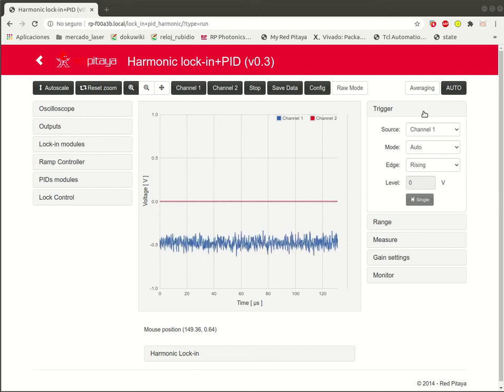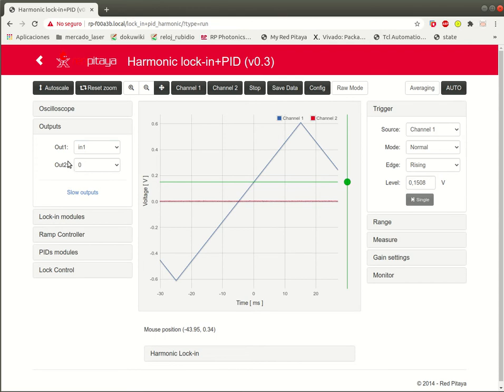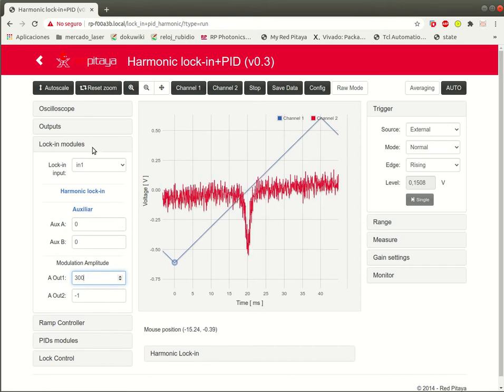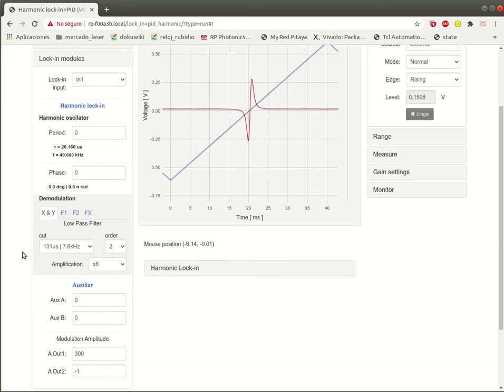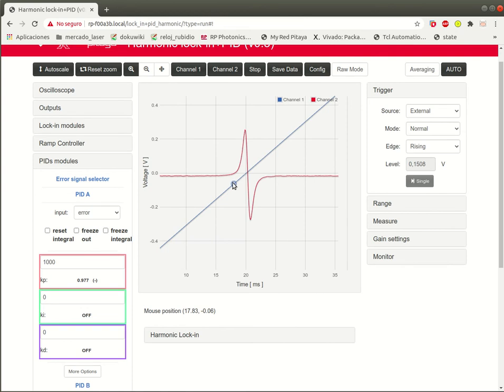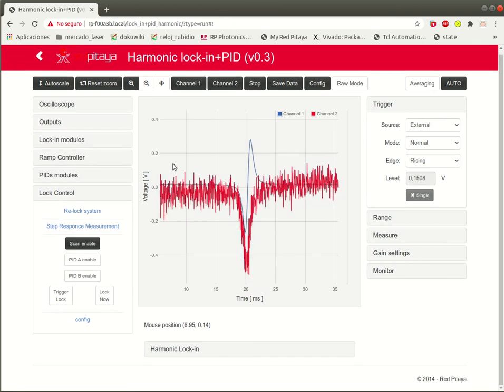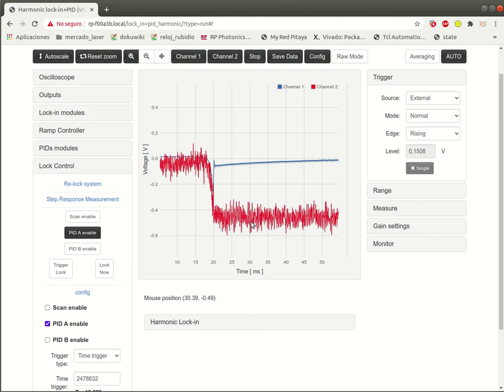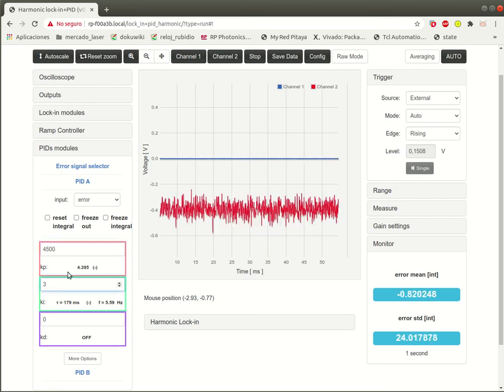Short demonstration of a lock-in procedure with de Harmonic Lock-in+PID Application for RedPitaya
The Lock-in+PID App for RedPitaya is an implementation of a Lock-in amplifier with PID filters stabilize systems with control feedback scheme.
This is the Harmonic version of the App. There's a version with more options.

The explanation of the App is in and the harminic versión can be downloaded in